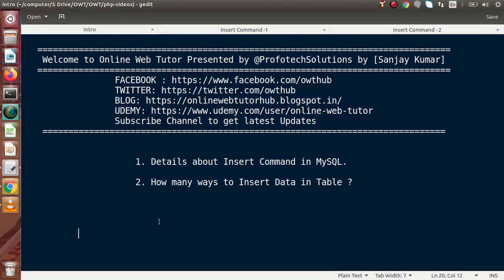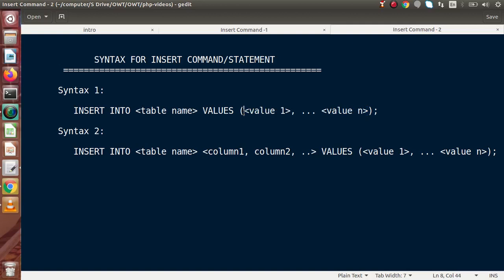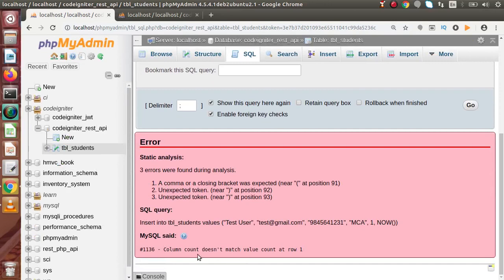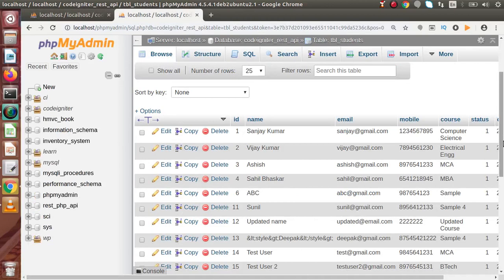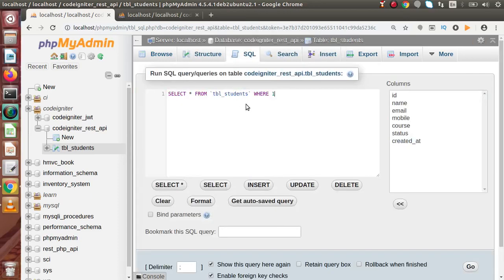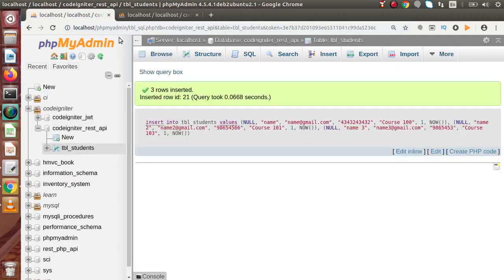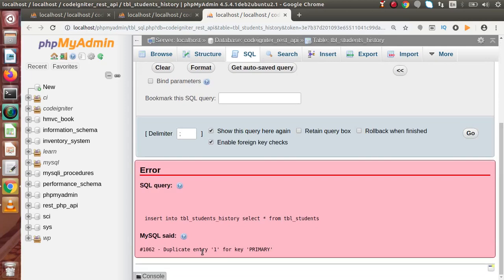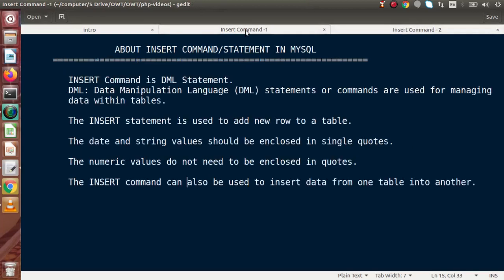Complete Details MySQL Insert | Way to Insert data into Table | DML Insert Statement